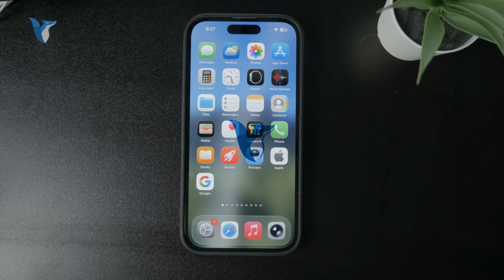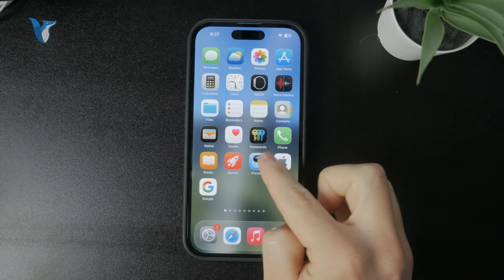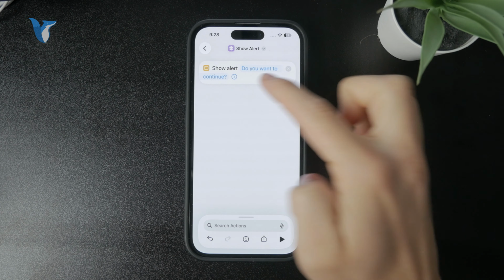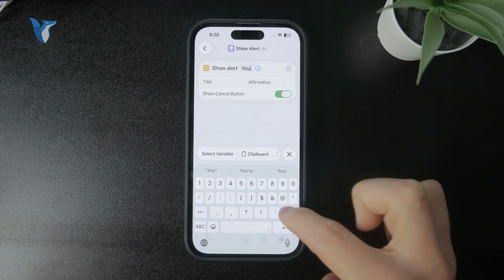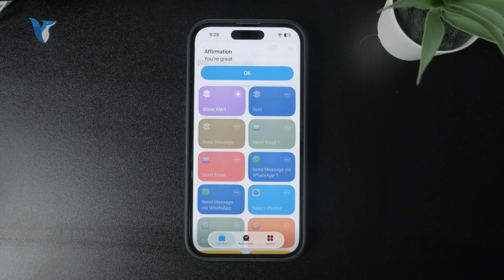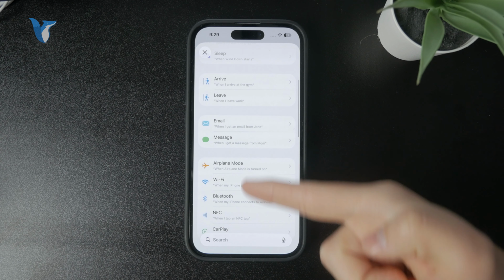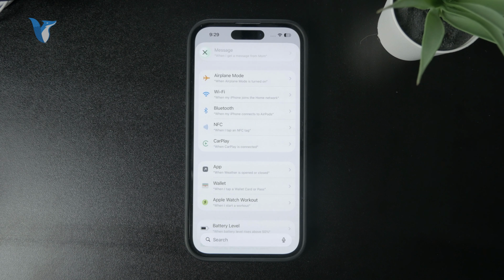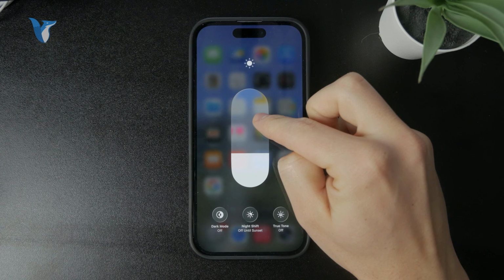How to Create Daily Affirmations with Shortcuts iPhone (tutorial)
Want to create daily affirmations automatically on your iPhone using Shortcuts? In this video, I show you step-by-step how to build a simple automation that displays or reads your affirmations every day.